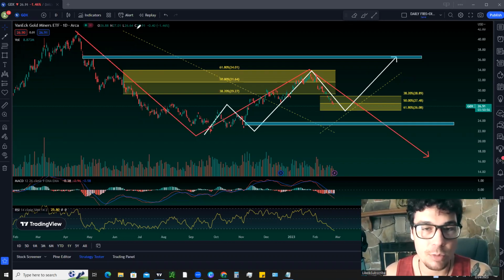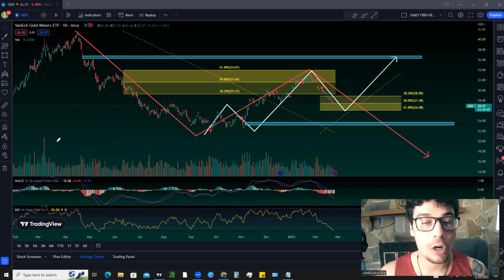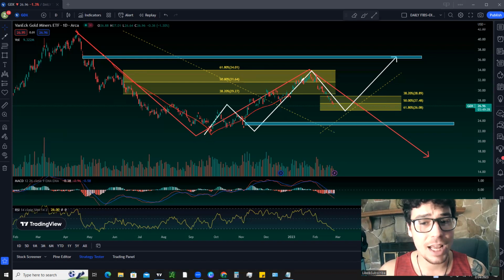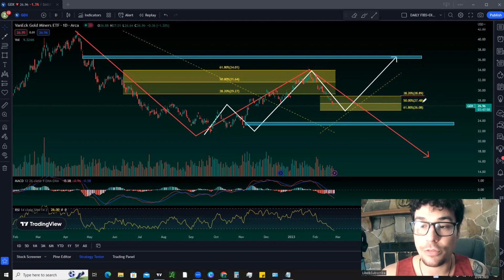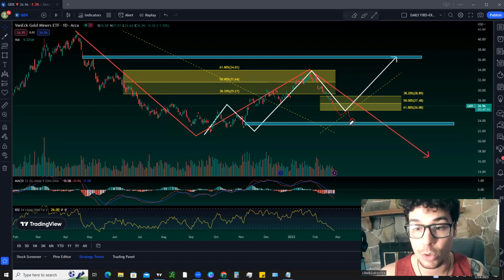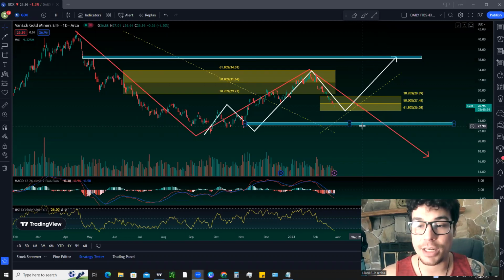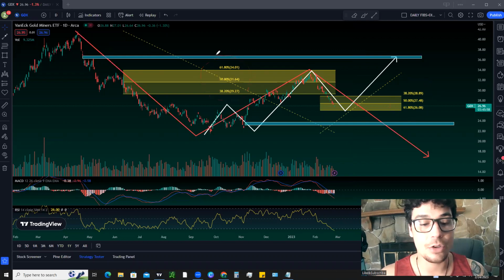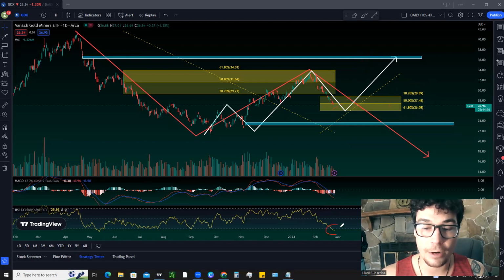🚀 GDX Gold Miner ETF Stock Analysis - 🚨NEXT MOVE COMING🚨